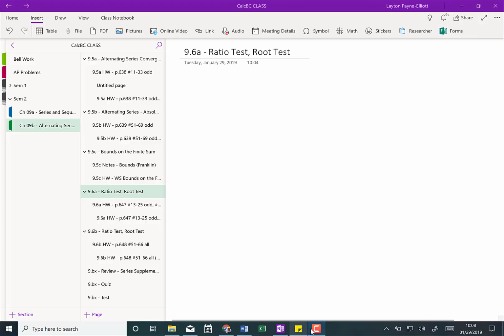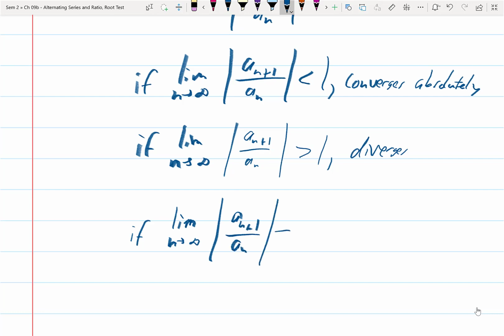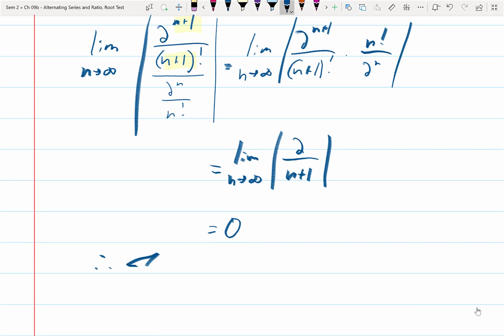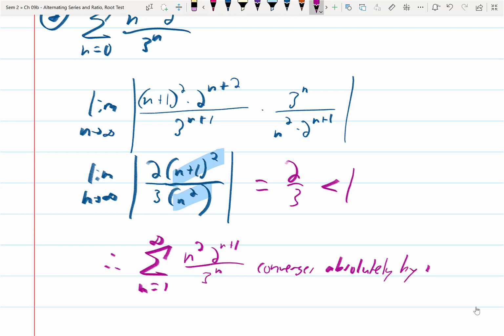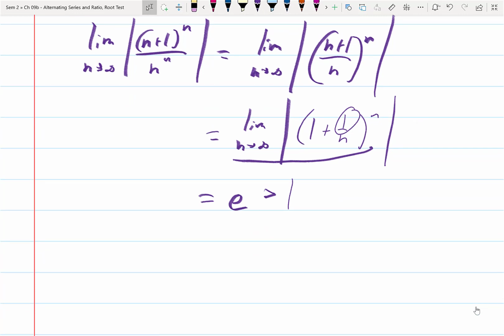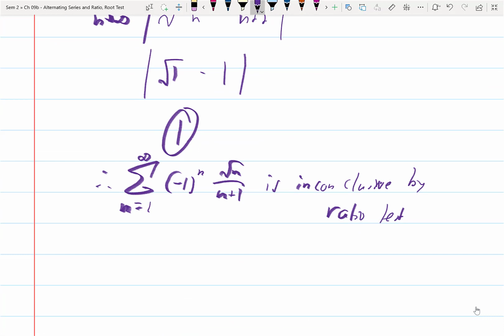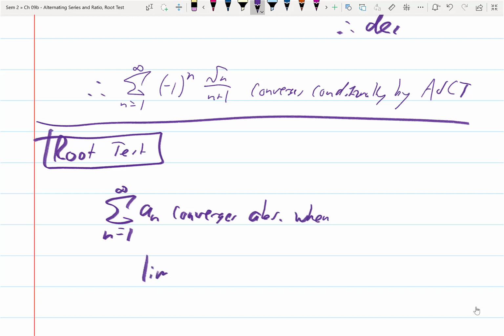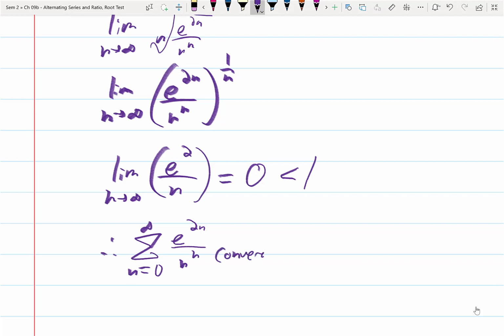Calc-AP - 9.6a Notes - Ratio Test, Root Test